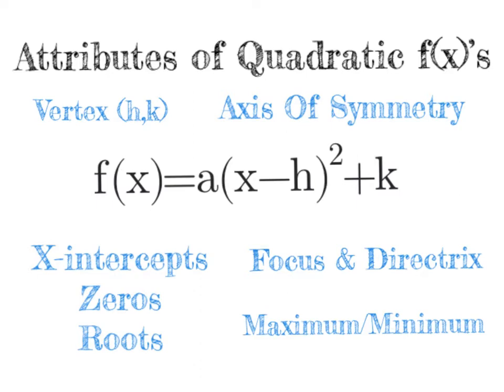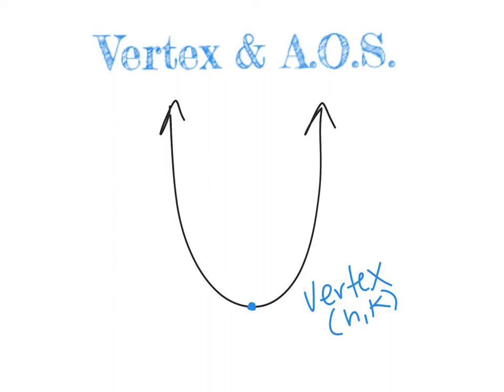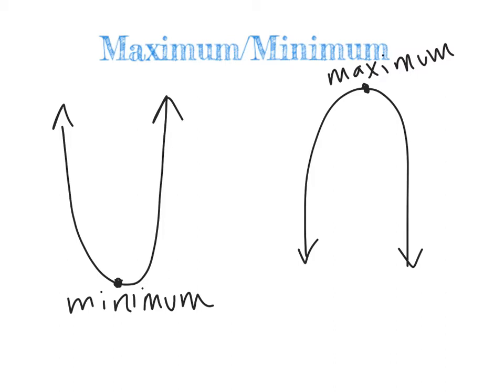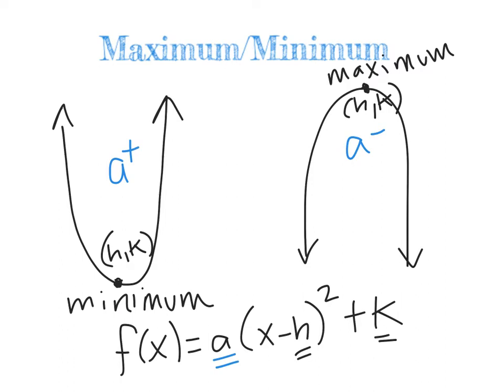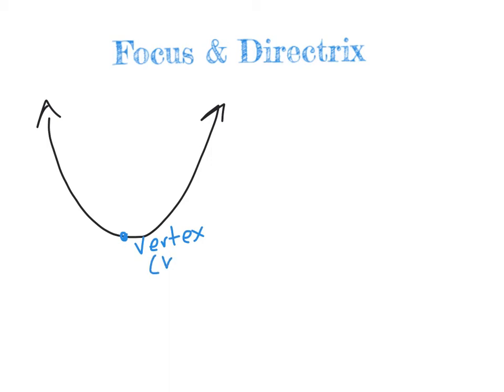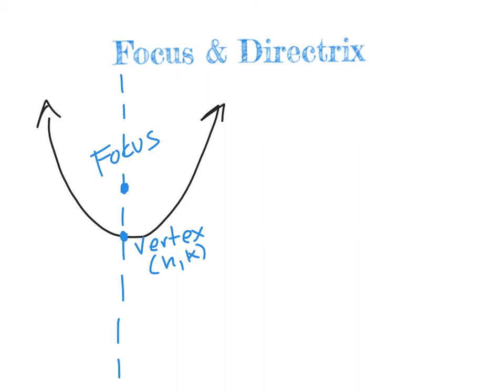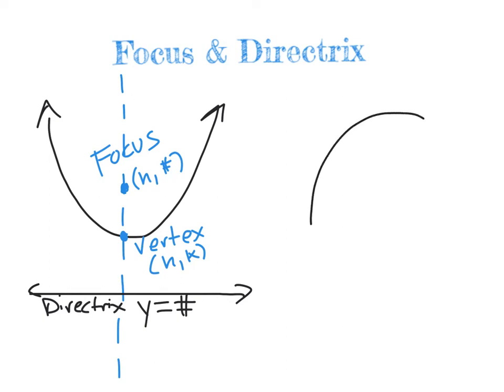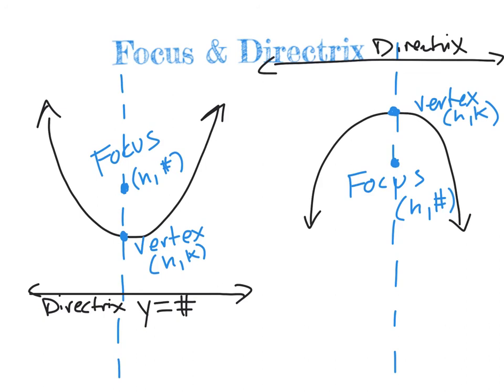Attributes of Quadratic f(x)’s